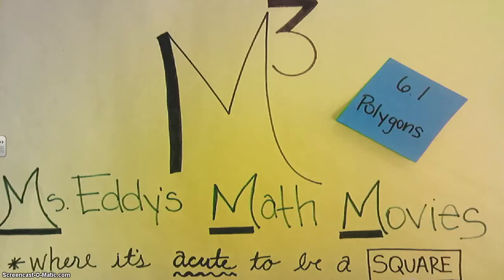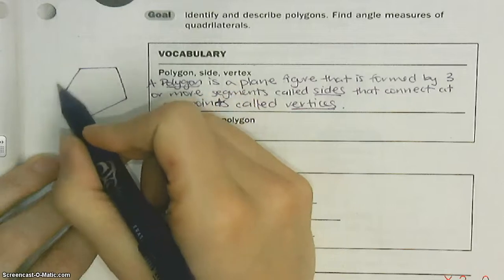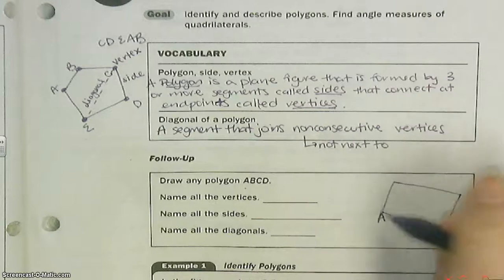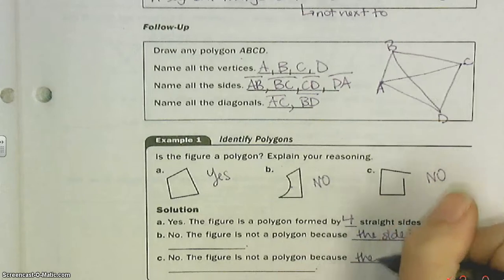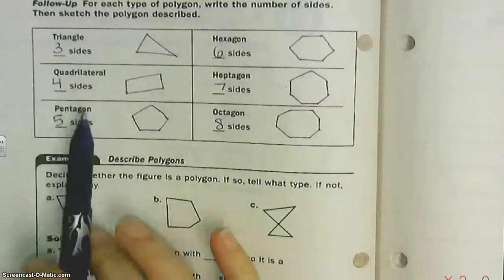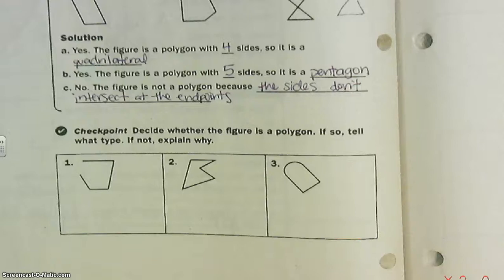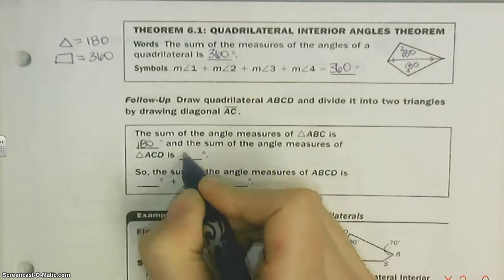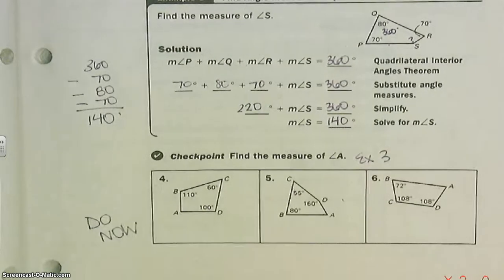6.1 Polygons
A geometry lesson on naming polygons.